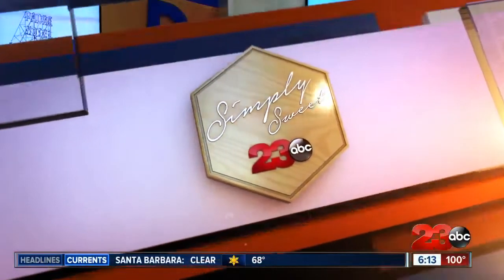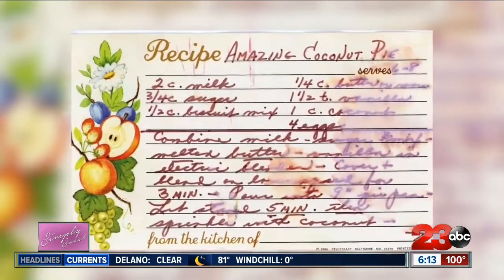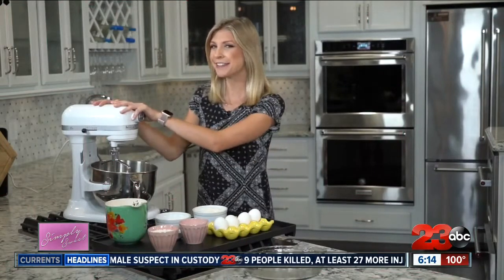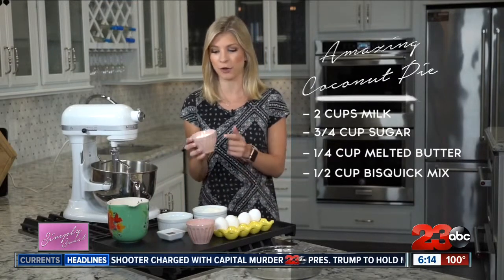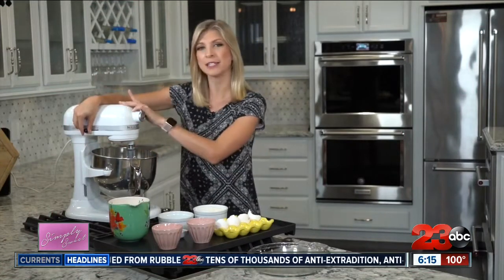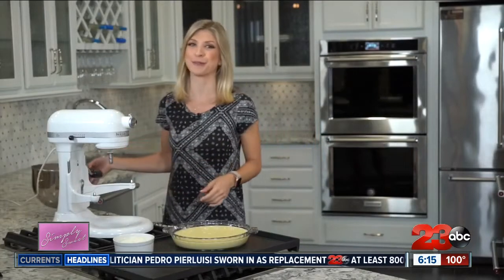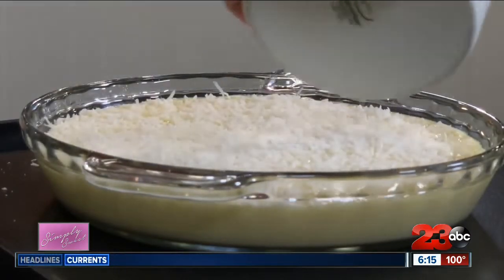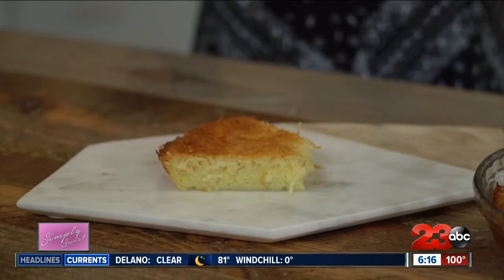Simply Sweet: Coconut Pie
23 ABC's Allison Gargaro shares her grandma's coconut pie recipe.